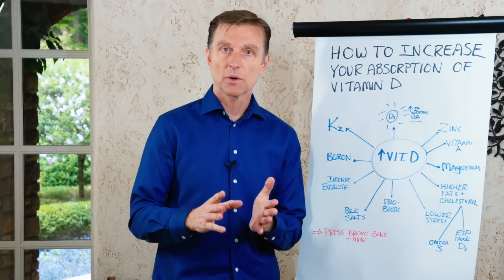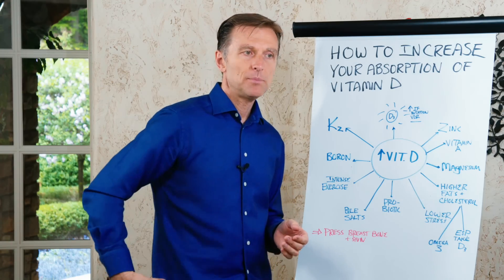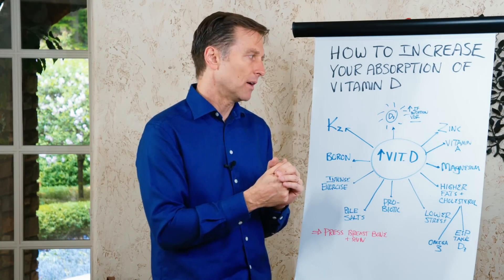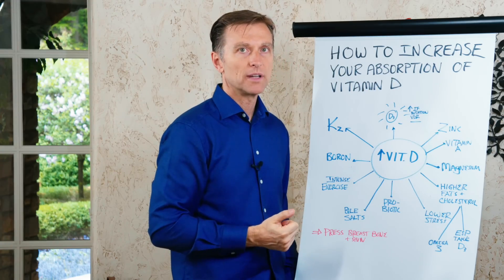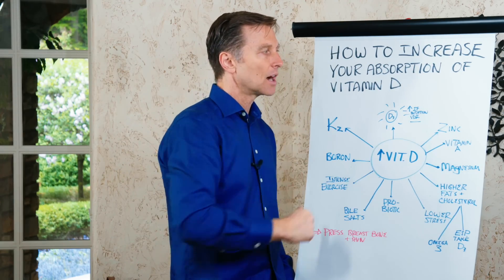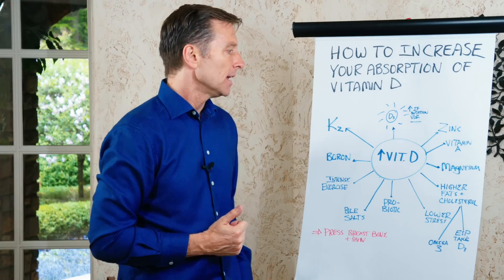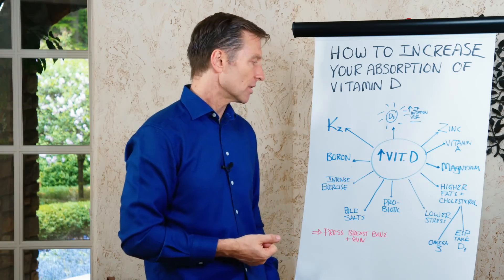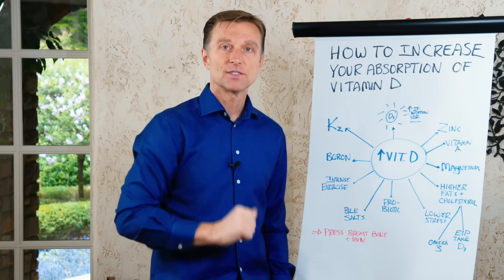How to Increase Your Vitamin D Absorption?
There are other things you can do besides getting more sun to help increase the absorption of vitamin D. Find out what they are.

Timestamps
0:00 Increase vitamin D absorption
0:10 Benefits of vitamin D
0:22 How to tell if you have a vitamin D deficiency
1:15 How to increase vitamin D absorption

In this video, we’re going to talk about how to increase the absorption of vitamin D from the sun. One simple way to test if you may have a vitamin D deficiency is to press on your sternum or shin, and if there is bone pain, you may be deficient.

Vitamin D benefits:
1. It can help decrease inflammation
2. It can help improve your mood
3. It can help increase sleep quality
4. It can help with autoimmune conditions
5. It can help with skin issues

How to increase vitamin D absorption:
• Get outside and get more sun
• Take more vitamin D
• Take zinc
• Take vitamin A
• Take magnesium
• Avoid low-fat diets or low-cholesterol diets
• Lower your stress
• Take probiotics
• Take bile salts
• Do intense exercise
• Take boron
• Take vitamin K2
• Get plenty of omega-3 fatty acids

I hope this helps you better understand how to increase your absorption of vitamin D.